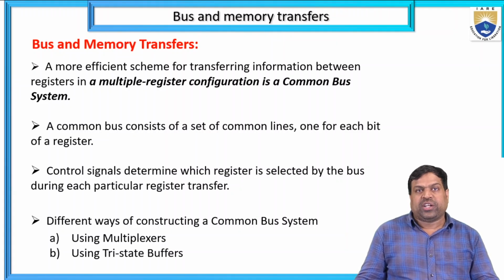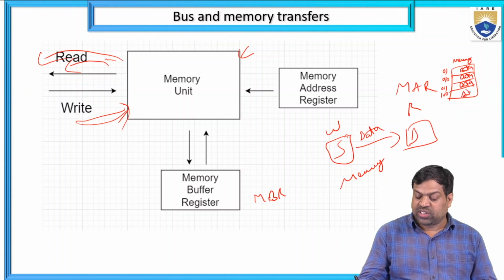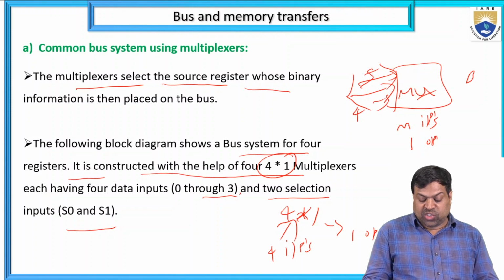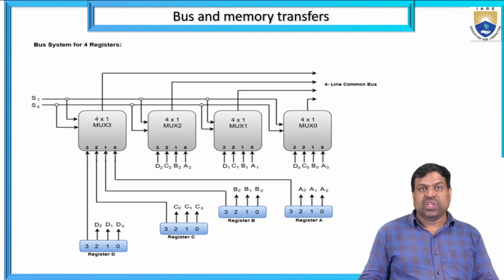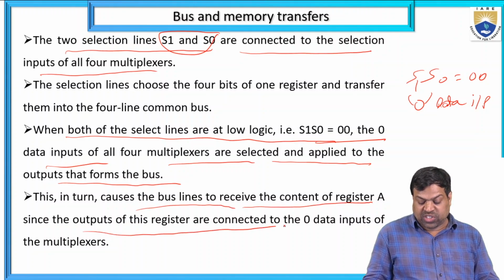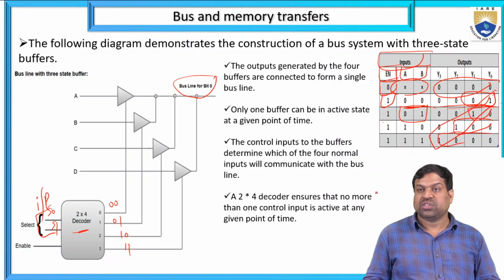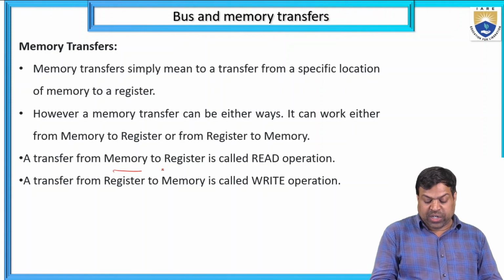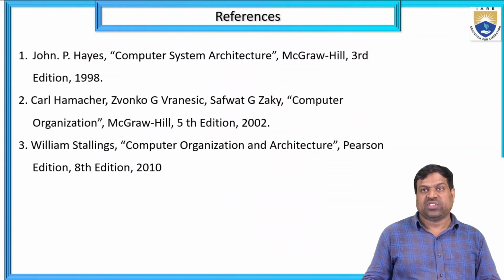Bus and Memory Transfers by Mr. B Santhosh Kumar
Bus and Memory Transfers by Mr. B Santhosh Kumar | IARE

Telangana, India.